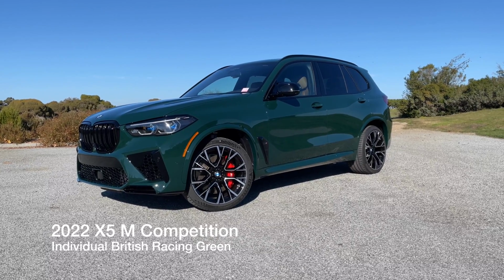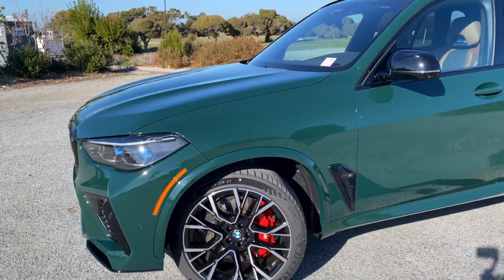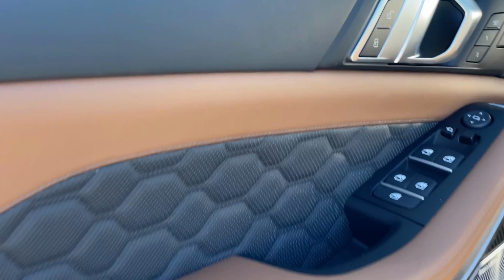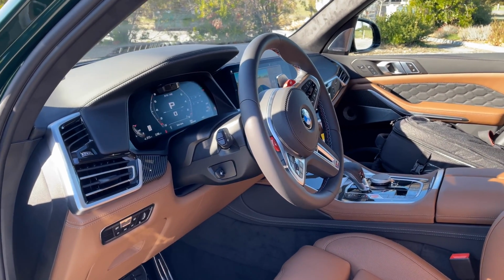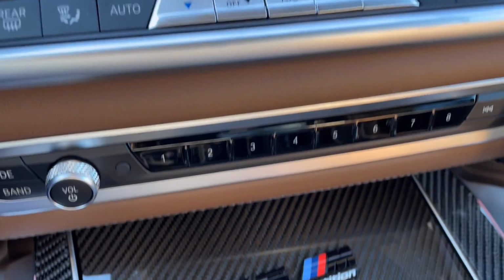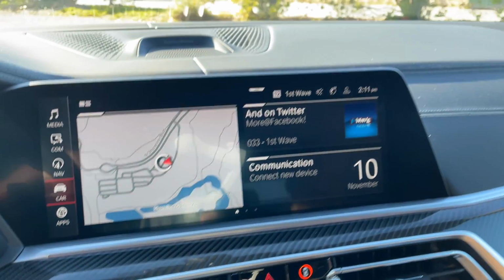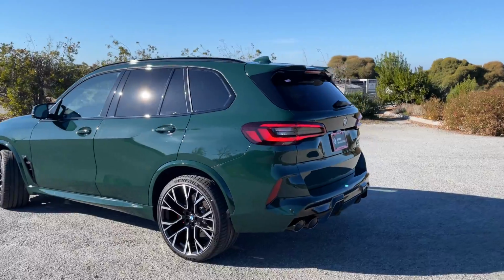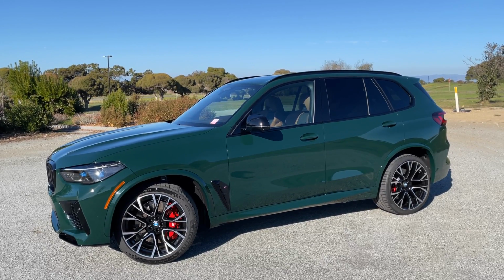Tour the 2022 X5 M Competition in Individual British Racing Green | 4K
This is our first 2022 X5 M Competition to arrive and we decided to go individual with a few of the X5 Ms. This is British Racing Green paired with Taruma Brown with the Bowers & Wilkins sound system. British Racing Green suits the F95 X5 M Competition well. MSRP is $128,895